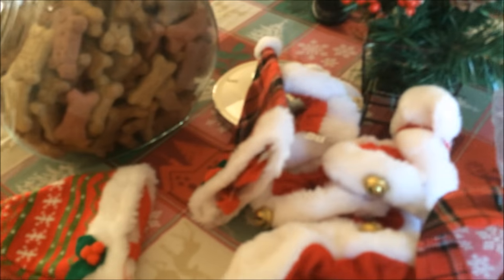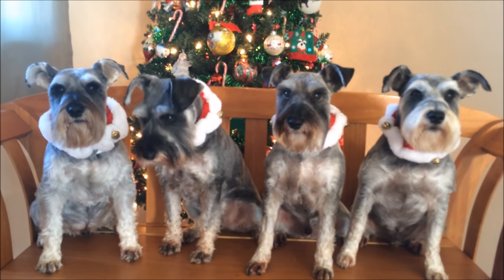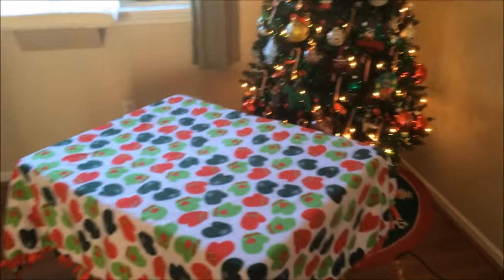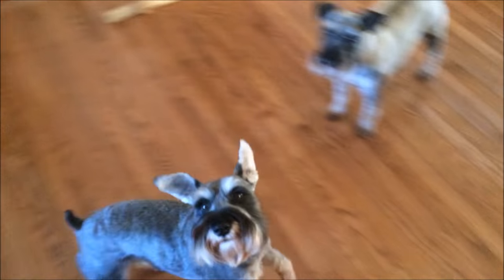DogMas Day 9 | Schnauzers Taking Christmas Photos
Whenever I upload a photo of all my boys together people always ask how I got them to pose so nice.  I answer that question in this video.

Here is our email for PayPal that people have requested to donate towards our channel.  All money donated goes towards vet bills for our 4 boys.

Grooming table I use.

Clippers I use.

Trimmer I use, its a different color but same trimmer.

#7 Blade for clipper.

#10 Blade I use.

Grooming loop I use.

Dog Crate I use.

The scissors I use are Martha Stewart brand and you can find those at PetSmart.

Kim, Mozzie, Max, Marley, & Miggy